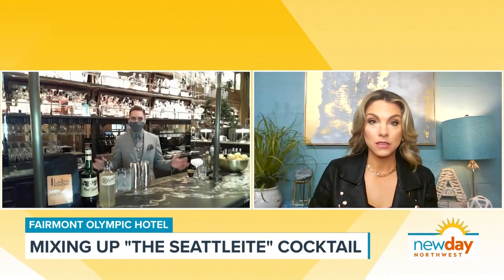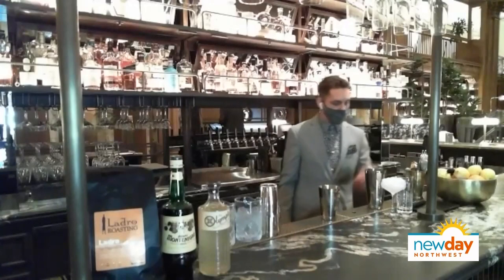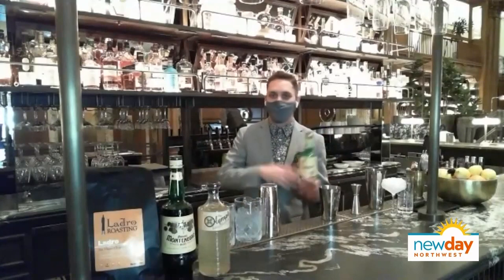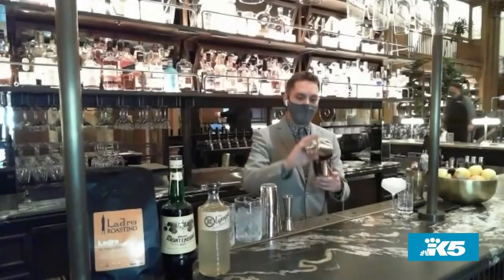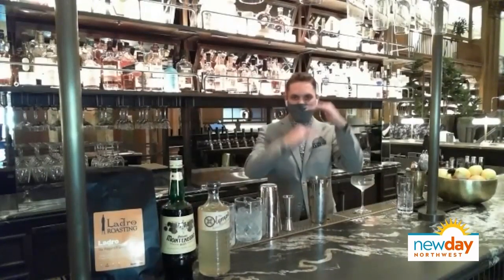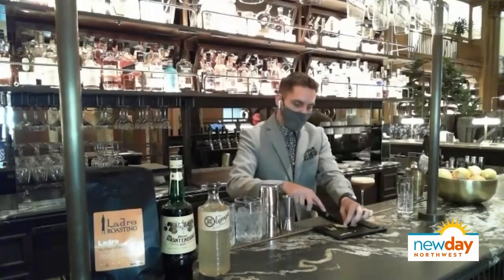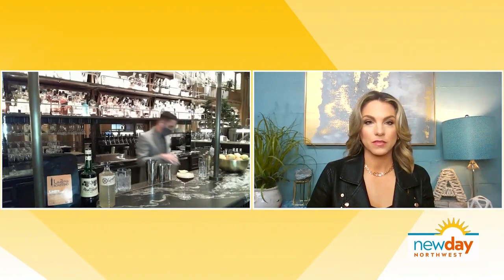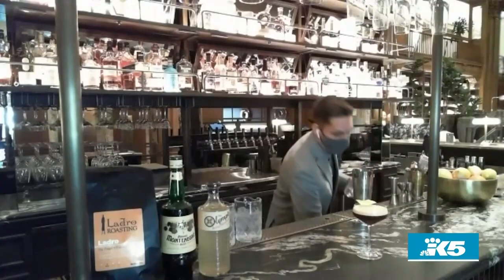Cocktail time! Learn how to make one of the Olympic Bar's signature drinks - New Day NW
If there's one thing Seattleites love, it's coffee, so it only makes sense one of the signature drinks at The Olympic Bar at the Fairmont Hotel in downtown Seattle has espresso in it!

Making the drink at home is easier than you think -- and bartender CJ Catalano joins New Day NW to shows us how it's done. Follow along with the recipe below!

The Seattleite
INGREDIENTS:

Olympic Honey Vodka 2oz.
Amaro Montenegro .25 oz.
Fresh Espresso 1 oz.
Simple Syrup .5 oz.
Lemon peel, for serving
DIRECTIONS: Add all of your ingredients into a cocktail shaker with ice and shake long and hard until the drink is well chilled. Double strain the cocktail into a coupe glass by using a Hawthorne and a fine strainer. Peel a lemon using a Y-peeler over the glass to express lemon oil onto the cocktail. Cut the off sides of the peel and run a slit into the center to garnish the glass.

CONNECTION TO THE FAIRMONT OLYMPIC: This delightful take on an Espresso Martini features our own Olympic Honey Vodka that was created in partnership with local Seattle distillery Sun Liquor and made with honey from bees located on the rooftop of the hotel. The Seattleite features Espresso and amaro, a classic combination known to Italians as “Caffé corretto” or “corrected coffee.” The Amaro Montenegro offers beautiful cardamom notes and the Olympic Honey Vodka rounds out this signature Seattle cocktail.

Segment Producer Joseph Suttner.